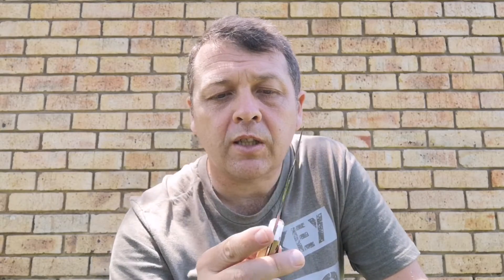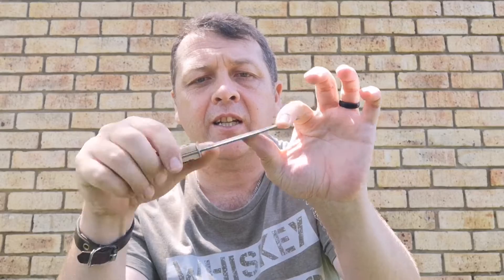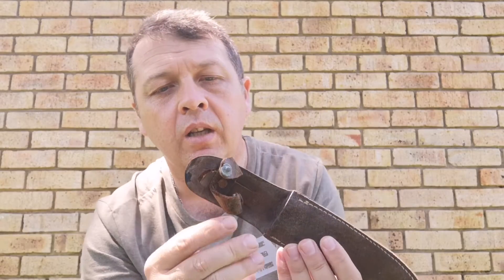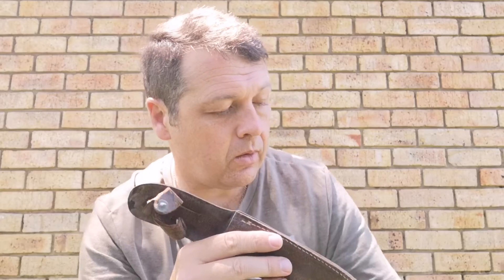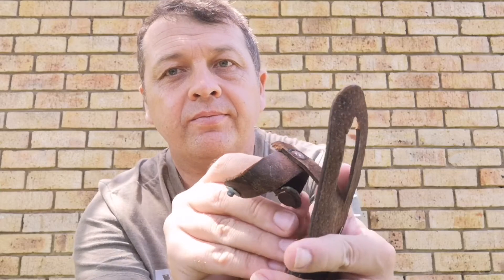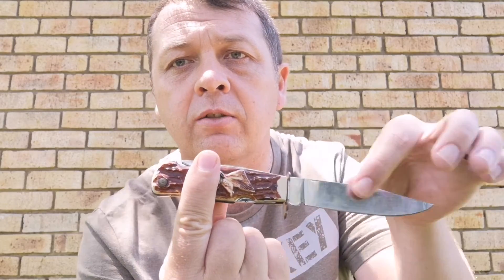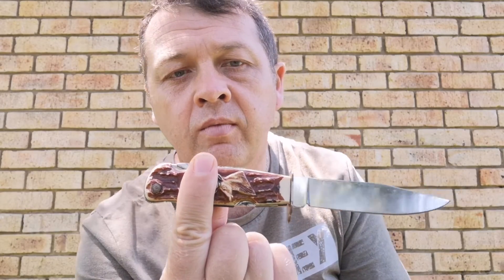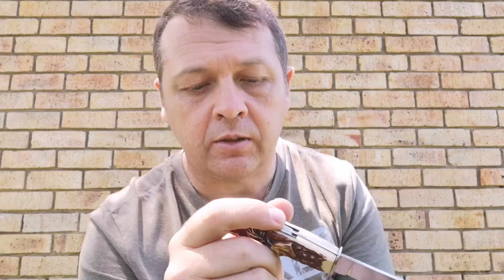A Guide to Outdoor Knives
What to look for when considering an outdoor knife.

_Disclaimer:_

The info contained herein is knowledge that I have gained over the past years and it's something that I want to share with others to hopefully and potentially save a life one day.